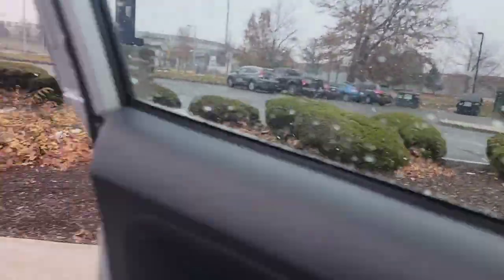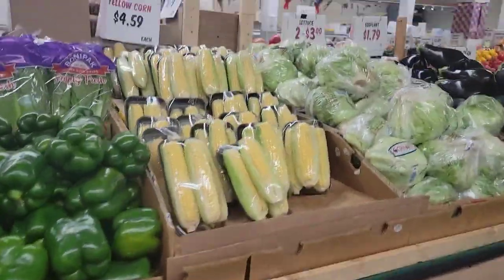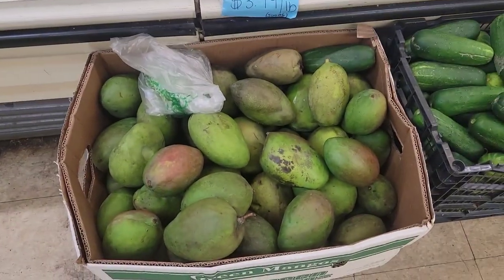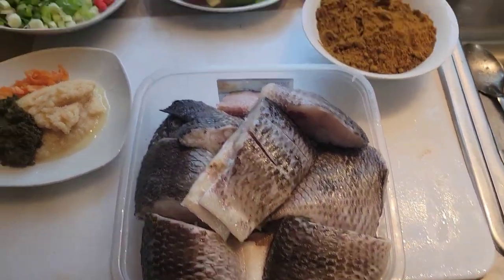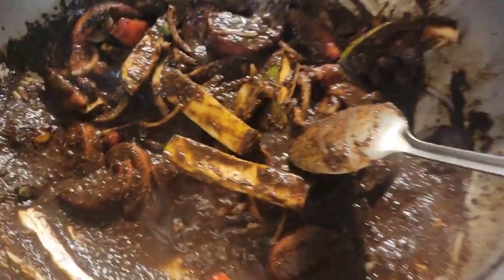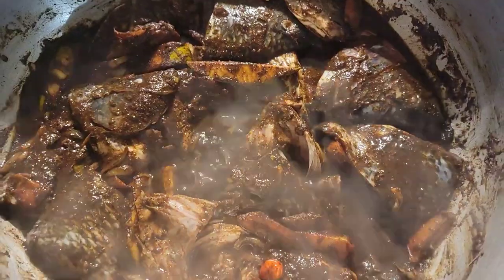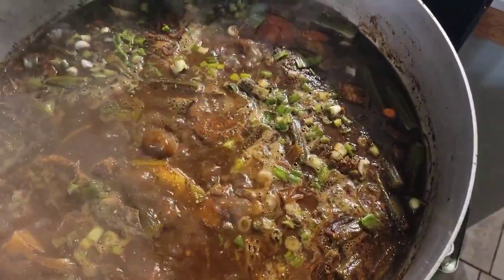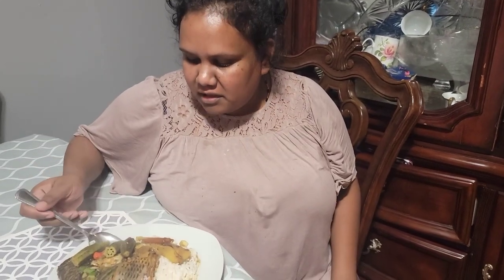Tilapia curry 🇬🇾 Guyanese style 😋